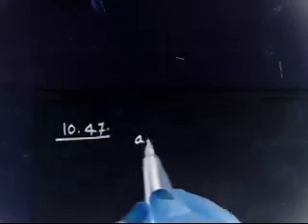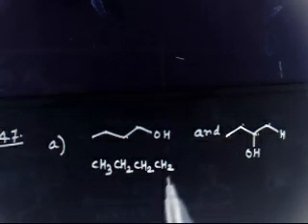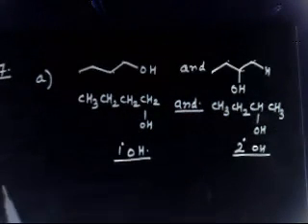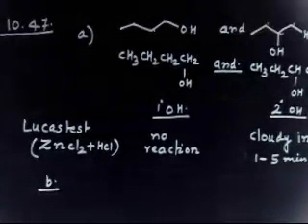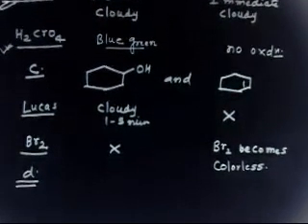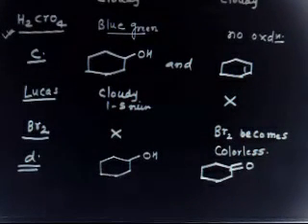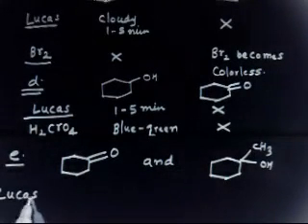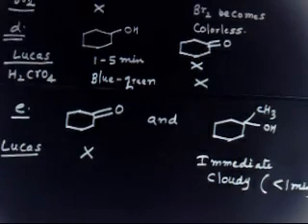Practical Organic Chemistry # Test of Alcohol # Problem